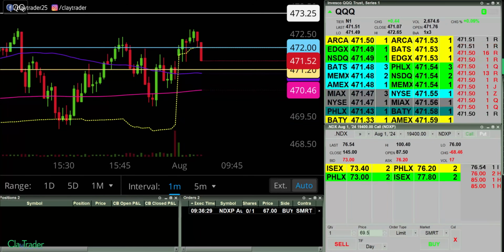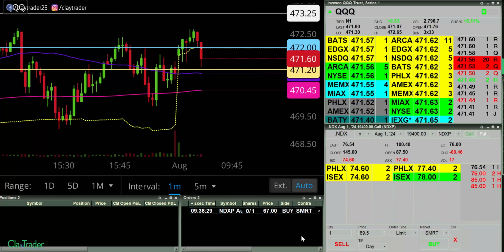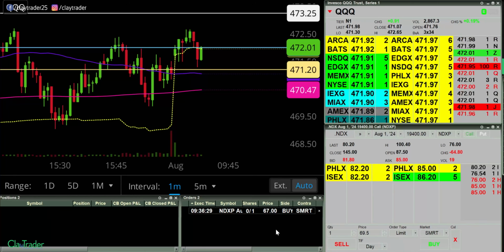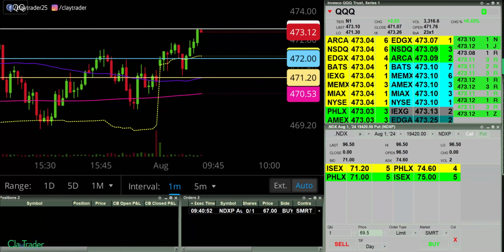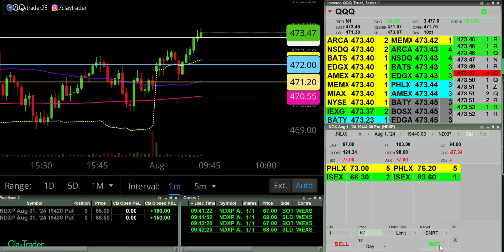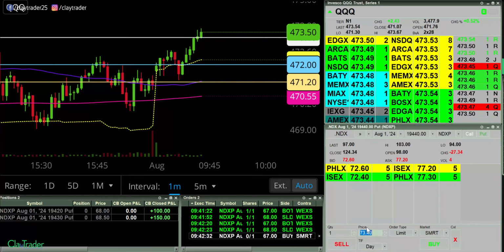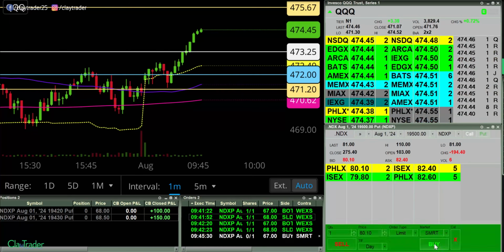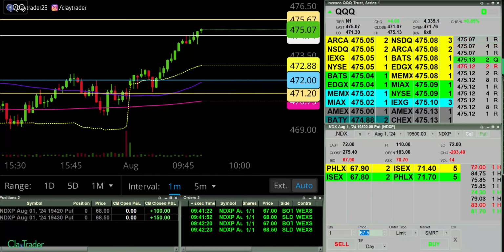[LIVE] Day Trading | How I Made $500 in 34 Minutes!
In today's live trade session, I showcased how I made $500 in just 34 minutes by strategically buying and selling options. The market had a slow start, but I managed two quick back-to-back trades, initially focusing on a call option and later switching to a put option. Despite having to shift to a loss control mode for one of the trades, I still secured $100. The second trade was incredibly swift, lasting merely three seconds, and brought in another $150. Then, another rapid trade at the end added $250 to my total, demonstrating the potential for significant earnings in a short period. Throughout the session, I emphasized the importance of keeping realistic expectations and staying grounded, even when social media can make it seem like only massive profits count. Ultimately, for me, day trading is a side hustle that offers the flexibility to manage my time, a crucial aspect of my life as a father of six.

Video Chapters:
(00:00) - Introduction and Market Preparation
(01:20) - First Trade Attempt: Call Option Strategy
(04:30) - Managing Loss Control: Put Option Adjustment
(07:15) - Quick Success: Fast Profitable Trades
(10:00) - Reflecting on Achievements and Trading Philosophy